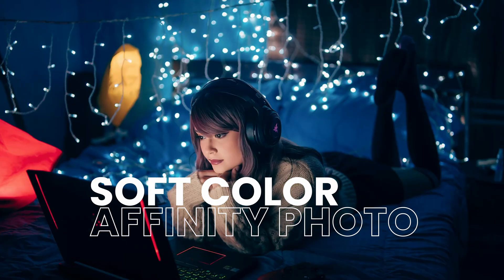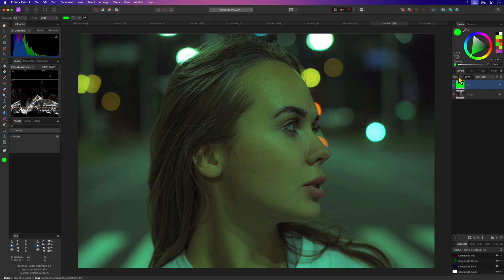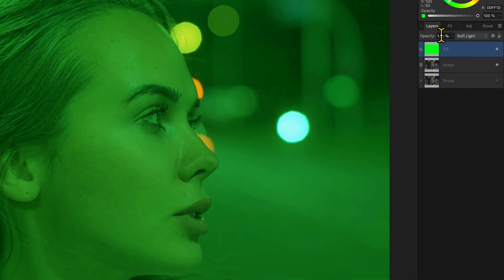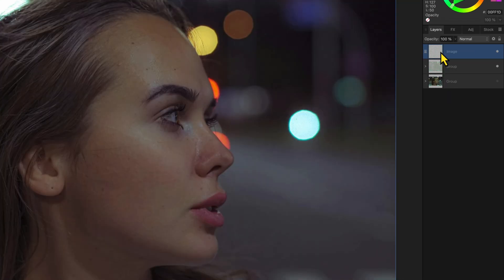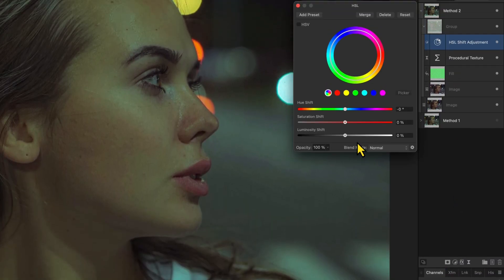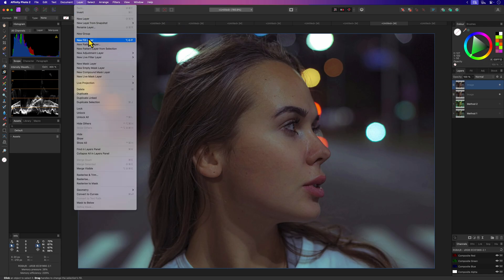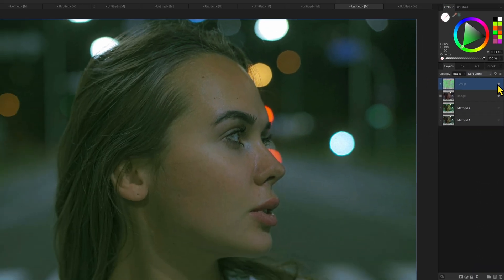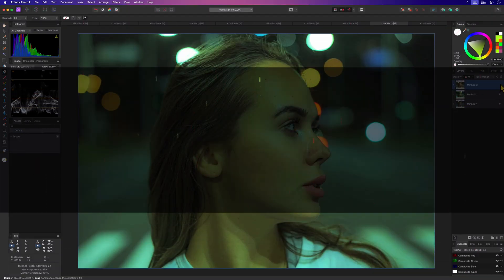Never realized you could use procedural textures to help you with color tinting in Affinity Photo.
A quick video about alternative ways for creative color tinting using the procedural texture live filter in Affinity Photo.